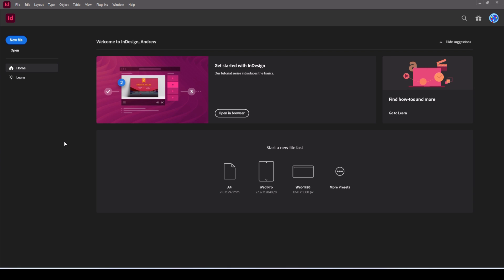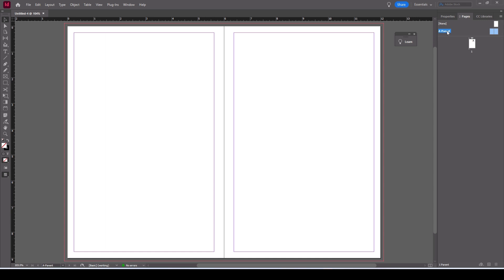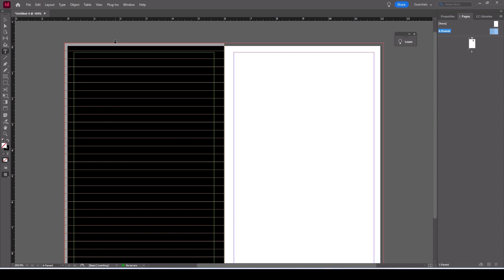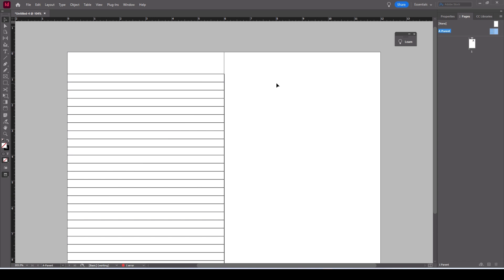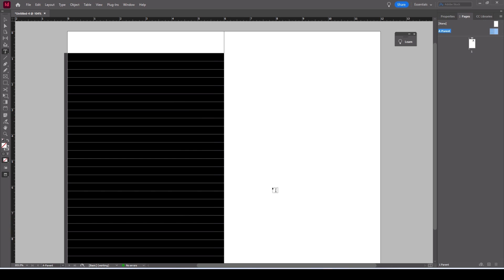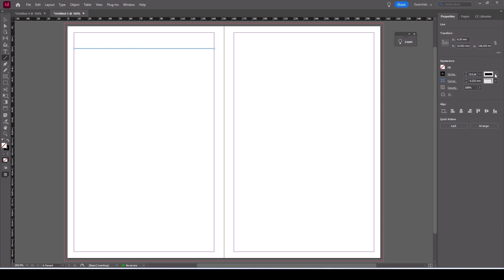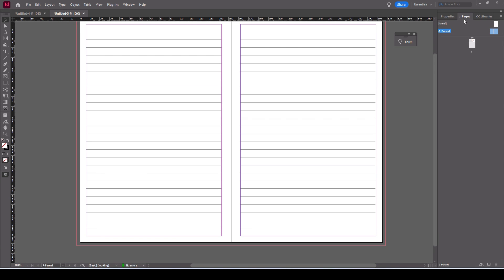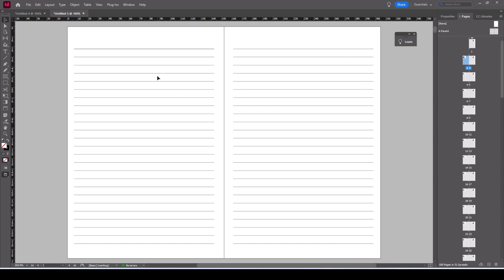Make Lined Paper and Lined Notebooks for KDP in Seconds with Adobe Indesign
in this video I show you two ways to create blank lined notebooks and notepads in Adobe Indesign. One of them is crazy quick!

Kindle Direct Publishing is a great way to earn Passive Income! Create low content books and sell them with Amazon KDP!

Can't make your own interiors? Buy mine with commercial rights! Plus, save 25% when you follow the link:

All of my best KDP Low content niches are here! For answers to questions like KDP worth it" or "how much money can you make with KDP", or if you're more interested in KDP income report data, my channel has it all and I'm constantly adding more!

Most of the assets I use creating these books come from Creative Fabrica. If you are interested in joining Creative Fabrica or buying any of their products, please consider using my